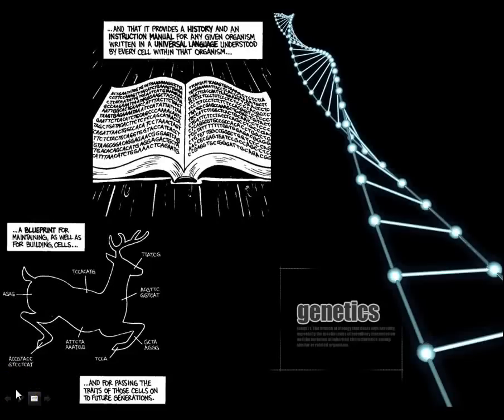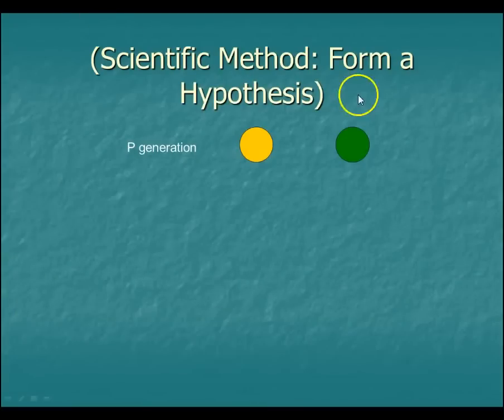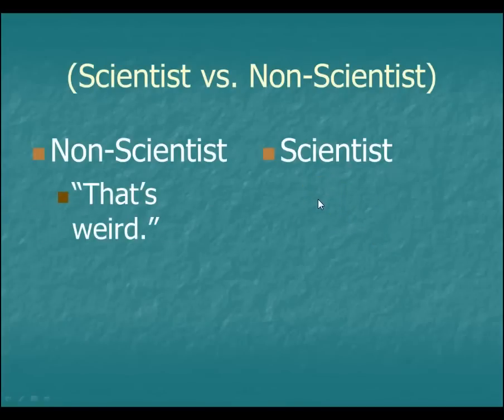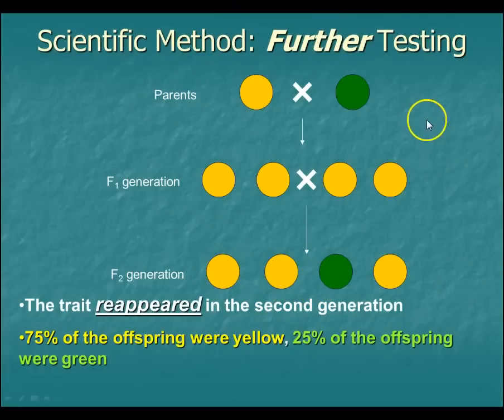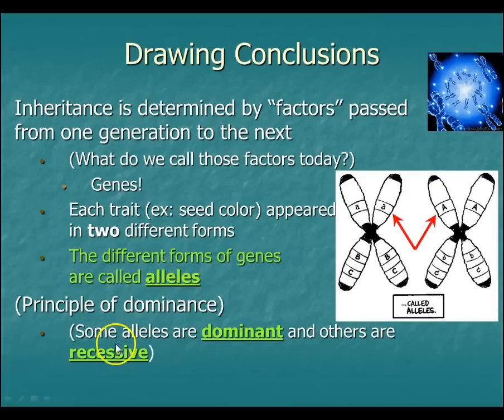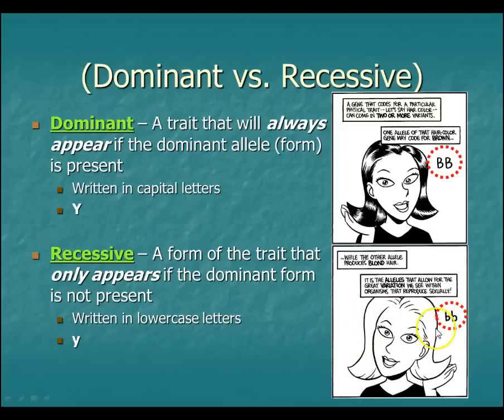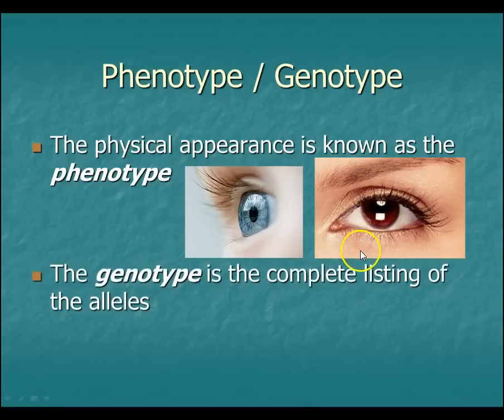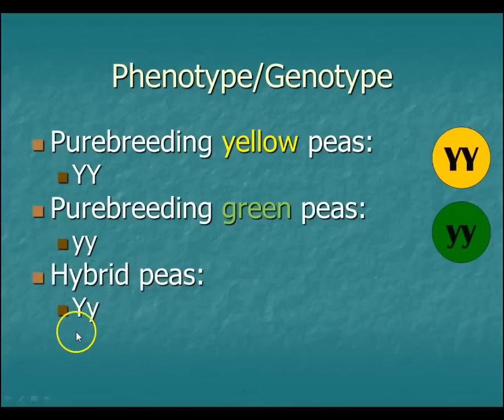Target B1.2: Genetics & Heredity